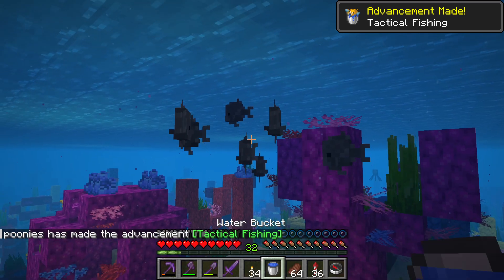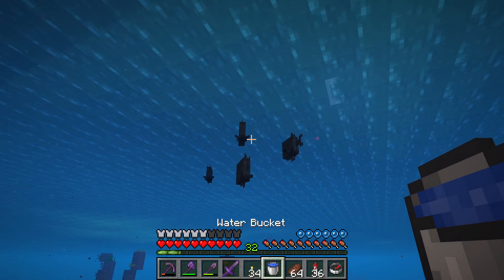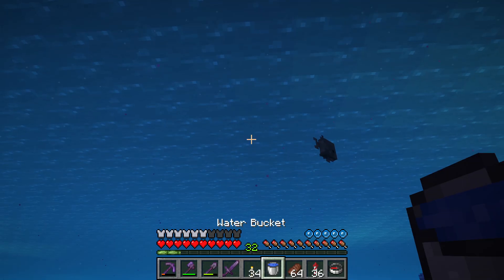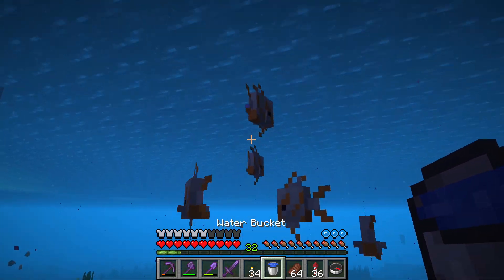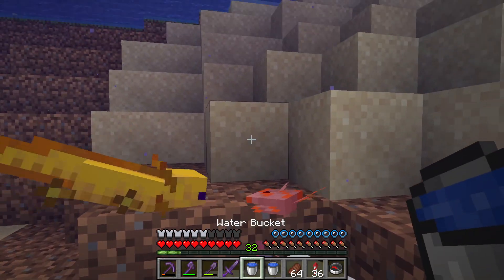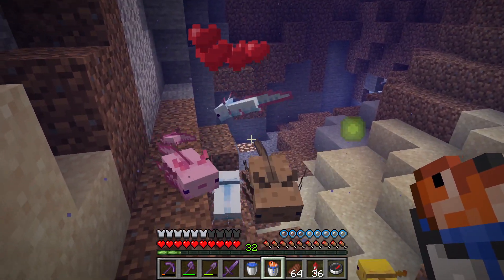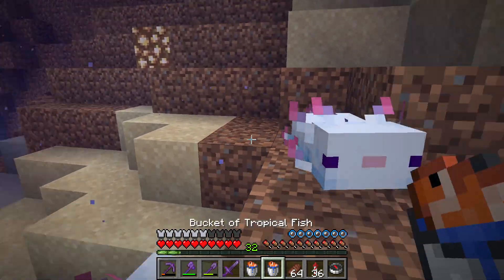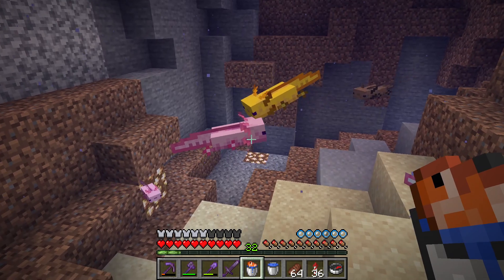How to breed Axolotls so you can get baby Axolotls - Minecraft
I show you what to feed axolotls so they can make babylotls